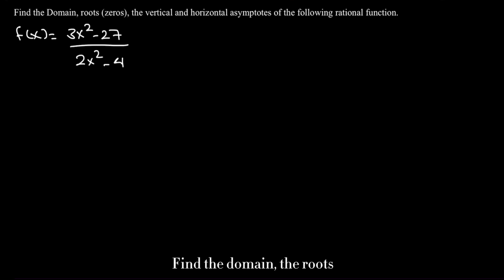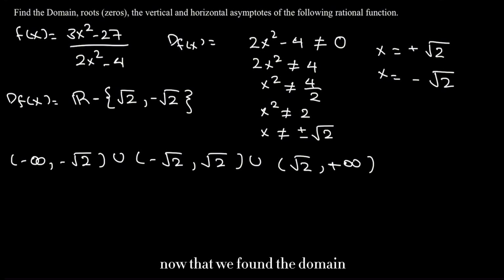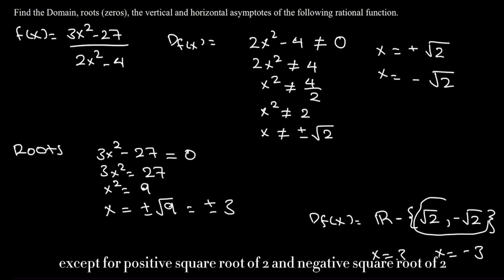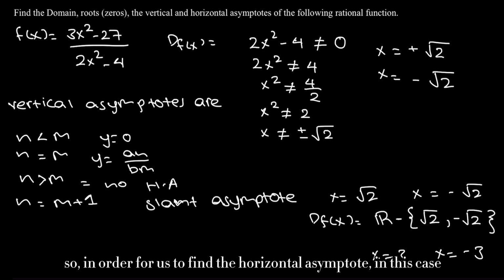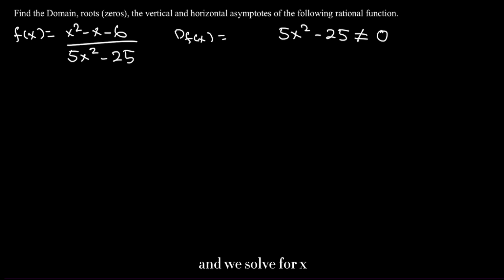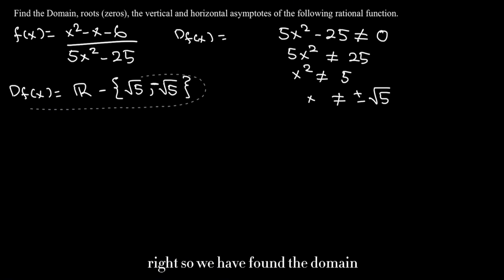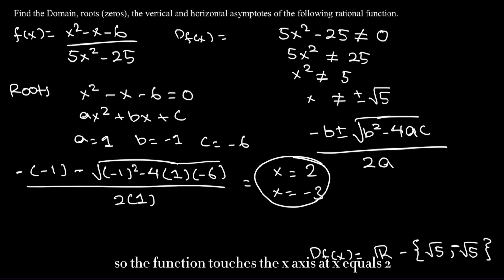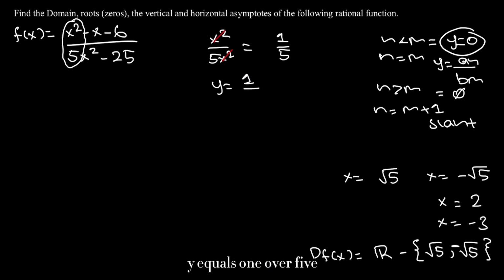Vertical and Horizontal asymptotes of rational functions. Roots and the Domain of f(x)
Time lapse

First example

Finding the Domain 0:10 - 01:22
Writing the Domain in interval notation 01:23 - 01:51
Finding the roots (zeros) 01:53 - 02:55
Finding the vertical asymptote 03:10 - 03:59
Finding the horizontal asymptote 04:06 - 06:27

Second example
Finding the domain 06:30 - 08:03
Writing the domain in interval notation 08:05 - 08:31
Finding the roots 08:39 - 10:19
Finding the vertical asymptote 10:31 - 11:15
Finding the horizontal asymptote 11:20 - 12:01